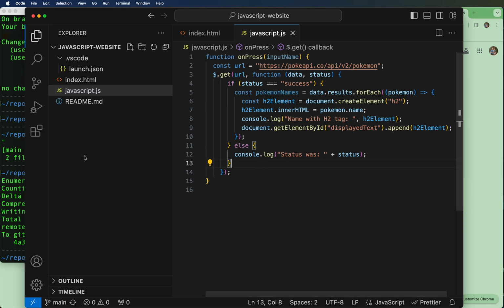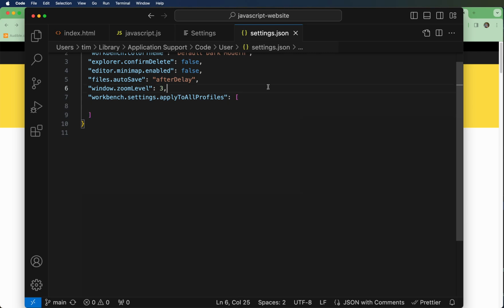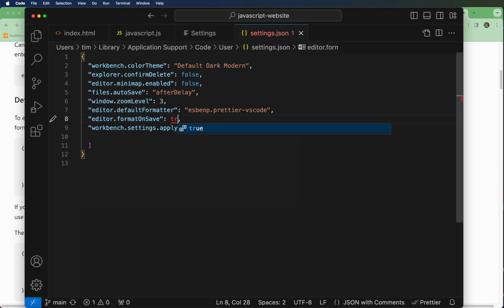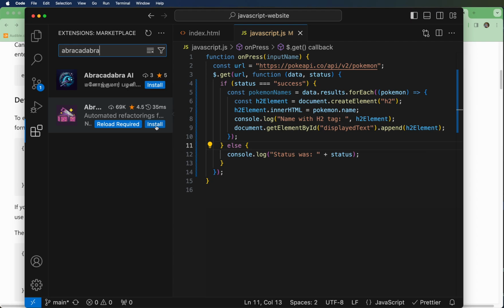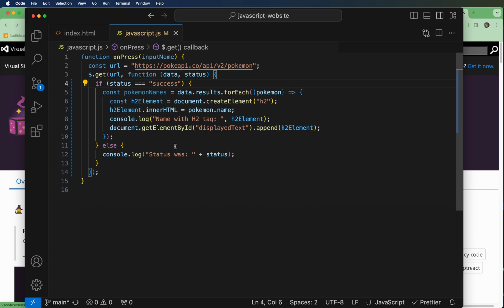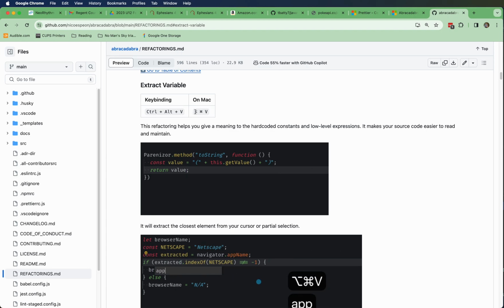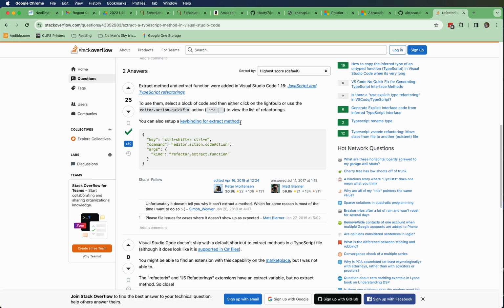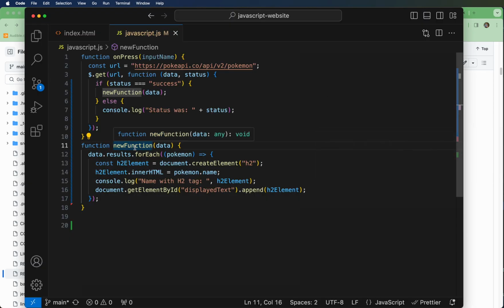Basic JavaScript Button (Part 7) - Adding Prettier and Abracadabra extensions to VSCode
In this video we add Prettier as well as set up the configuration for it so we can easily format our code by just saving it.
We also add Abracadabra, an extension that allows some automatic refactorings.  Then we go through some of the more important automatic refactorings it provides.